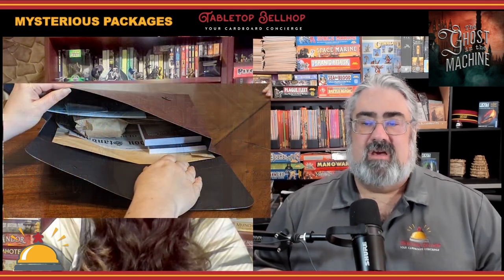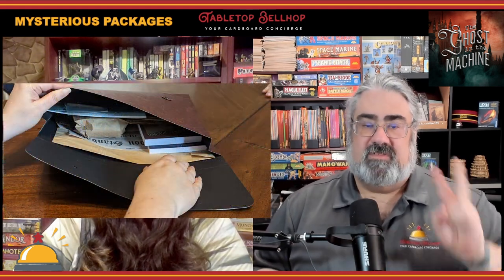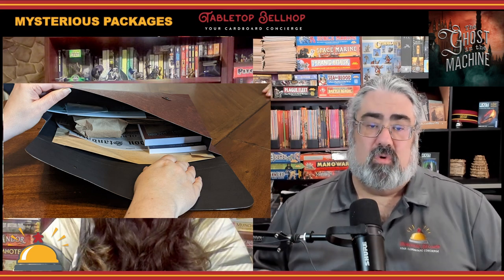London Gothic: The Ghost in the Machine Review, One of the most immersive mystery games we've played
If you like solving crimes and murder mystery games just go order The Ghost in the Machine from The Mysterious Package Company right now! This is the best mystery games we've ever played.

This review is one segment of Episode 233 of The Tabletop Bellhop Gaming Podcast, Mysterious Packages.

Timestamps:

00:00 WHAT IS THE GHOST IN THE MACHINE
04:54 THE GREAT COMPONENT QUALITY IN GHOST IN THE MACHINE
06:18 HOW THE GHOST IN THE MACHINE IS PLAYED
14:42 OUR THOUGHTS ON THE GHOST IN THE MACHINE
22:26 WHO SHOULD BE PICKING UP GHOST IN THE MACHINE?
25:12 CLOSING AND WHERE TO FIND MORE

From the Publisher:

“ I believe I have seen hell, and it’s white — it is snow white.”
– Elizabeth Gaskell

It is 1896 and Victorian London is in the throes of unparalleled industrial progress and an ever-worsening class divide. Both fuel the Olbright Cotton Mill, where more children than adults toil away in the shadow of a steam-powered beast known as the Red Lord. Meanwhile, the workers have begun to report what they describe as a ghost — swooping out of the shadows to cause all kinds of havoc. When two men — one, the Olbright’s owner — fall to their deaths into the mouth of the Red Lord, the Mill descends into chaos.

Is this the doing of a vengeful spirit, a corrupt and dangerous system — or something far more sinister? By investigating every nook and cranny of the Mill, every crook and nanny in the Waterloo district, it is up to you to uncover the truth, and solve the mystery of The Ghost in the Machine!

Prepare to experience the stories which birthed the intercontinental organization known as the GDA. In this Victorian era tale of tragedy, betrayal, and terror, you must be the one to unravel the threads of fate which led to the tragic end of those souls and the terrible truth of The Ghost in the Machine.

Head over to the Tabletop Bellhop website where you'll find more tabletop gaming content, including game and game night advice, reviews, and more